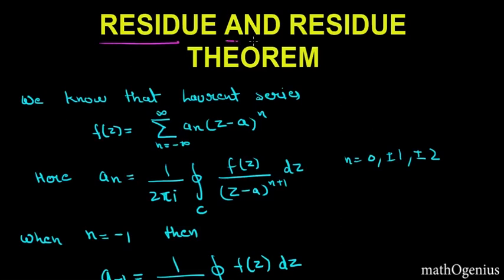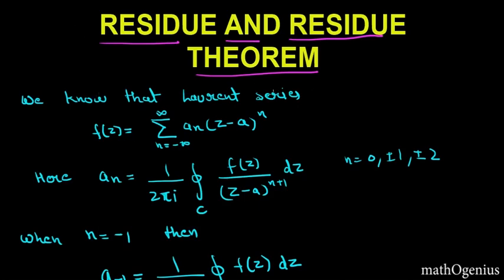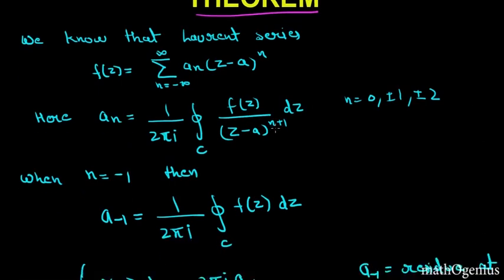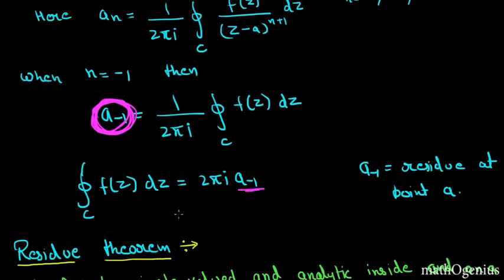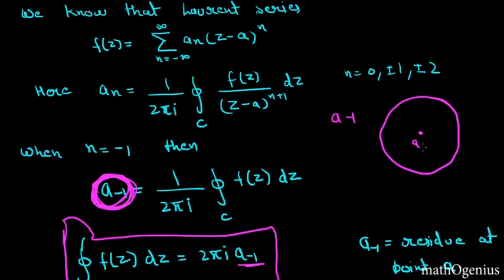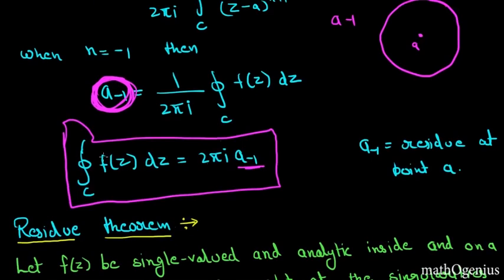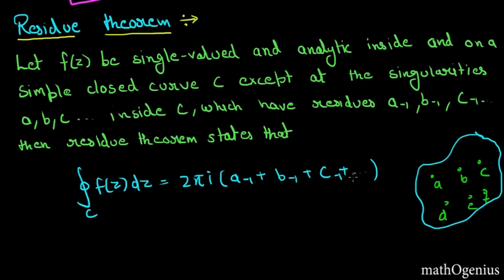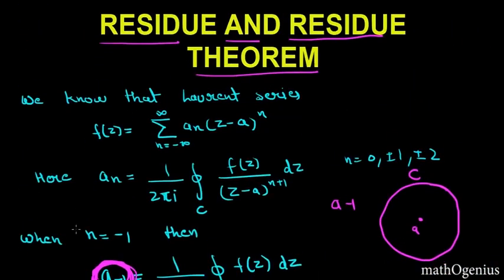Residue and Residue Theorem (complex analysis part-24) by mathOgenius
We know that complex analysis makes it easier to solve integrals and now It will become more and more easy due to residue theorem.